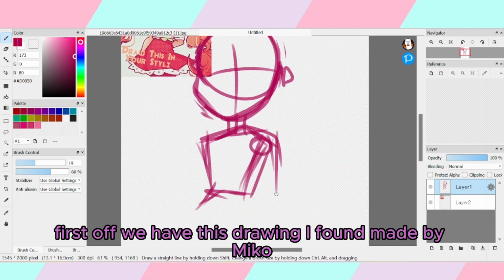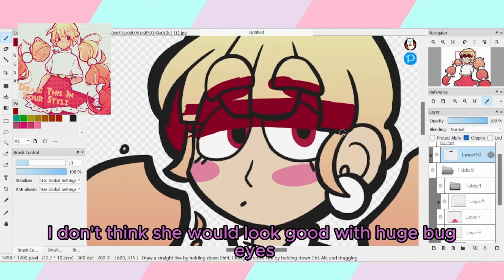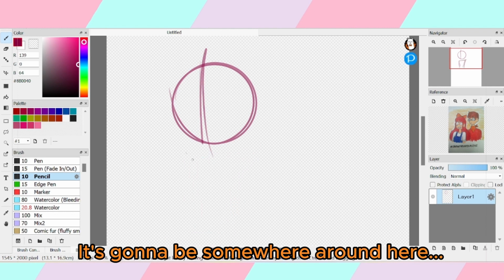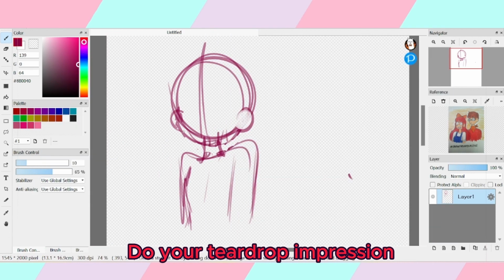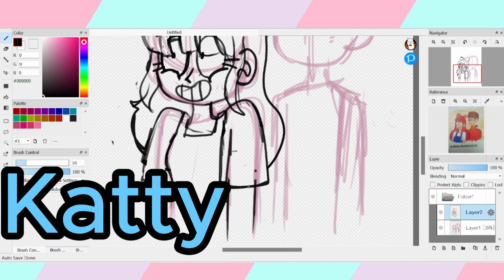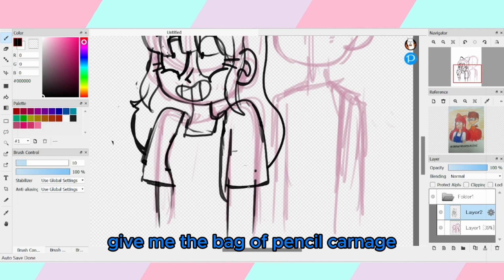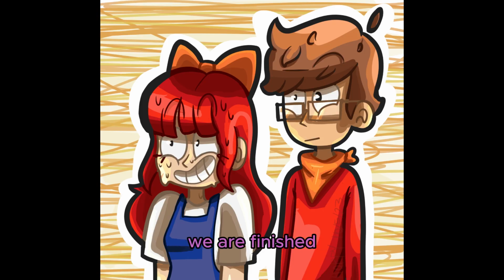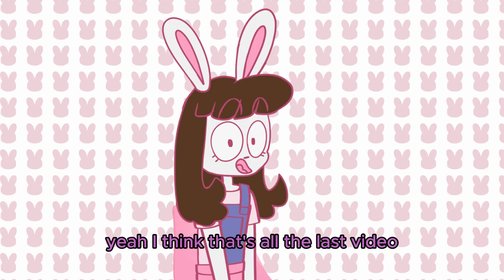Doing Several DTIYS Challenges ft My Friends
HEhEHE

Idk this kinda sucked. I'm still getting used to capcut